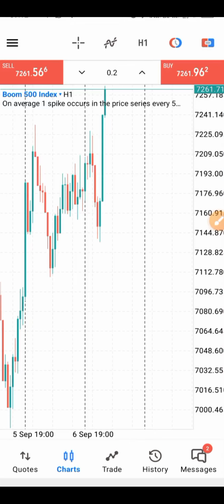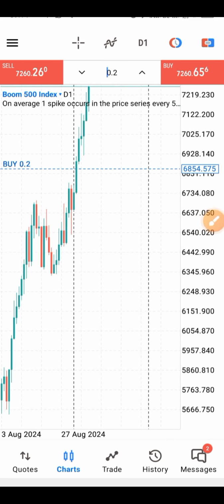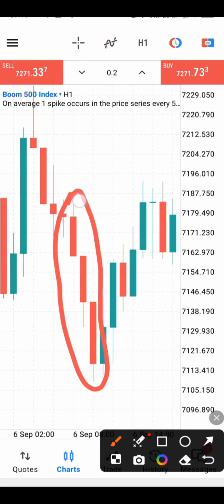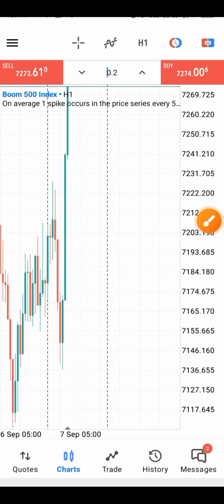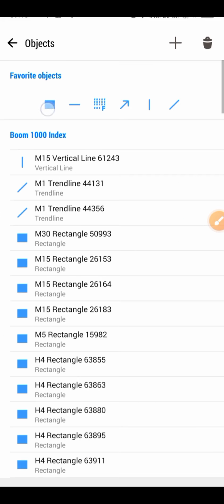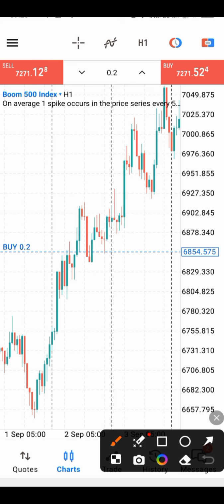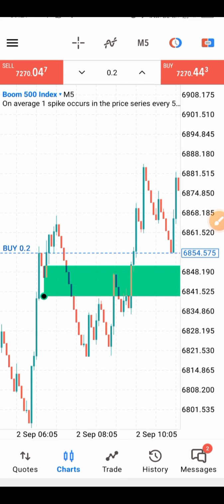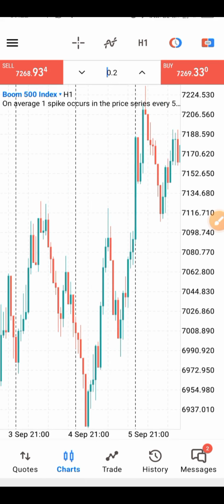Best boom and crash smc strategy